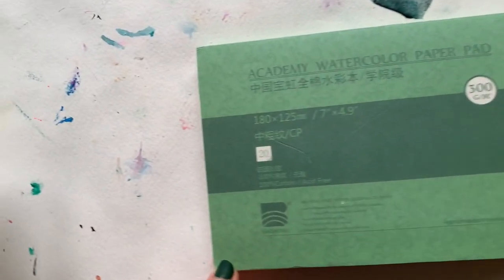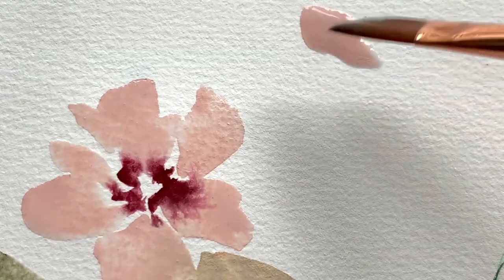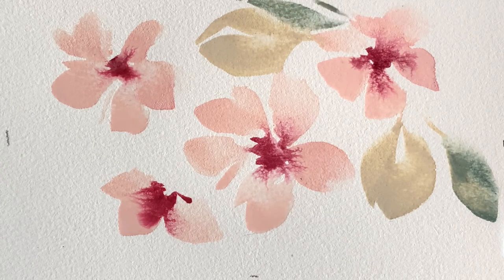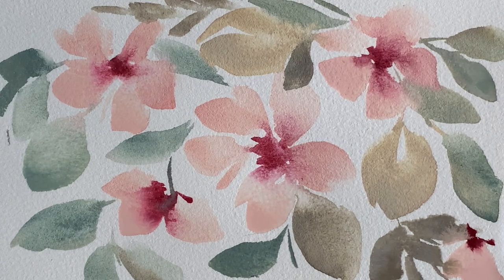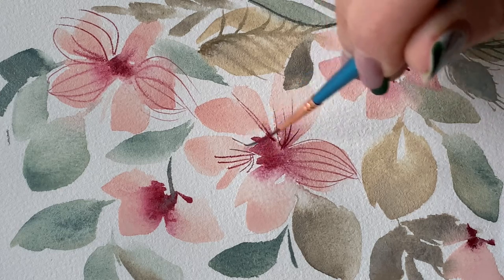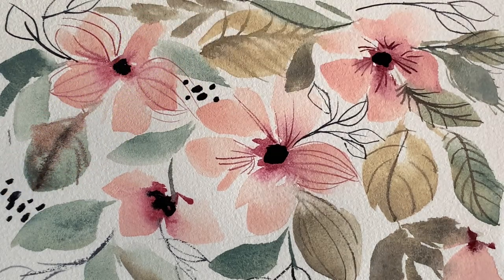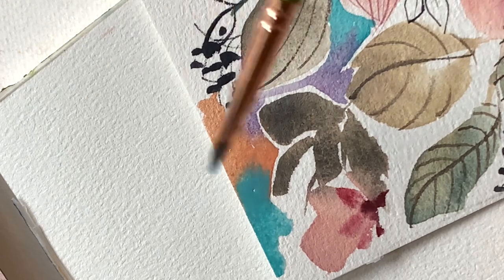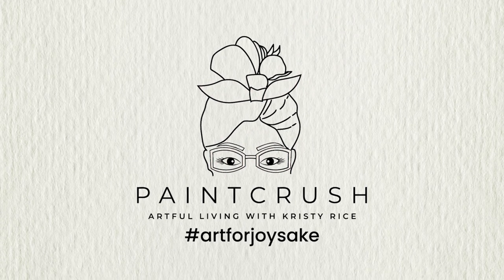Watercolor Flowers for Beginners - Start Here for Less Stress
Confidently painting watercolor flowers for beginners is all about taking your time, one moment at a time, building your confidence. If you get overwhelmed easily as a watercolor beginner, then you are in the right place. Gain comfort with one flower style and you can find your courage to paint any. Trust me friends. This journey isn't always about mastering a certain collection of blooms all at once. Watercolor for beginners begs you to slow down a bit, get comfortable with one flower and use that confidence to propel you to the next!

Big News!
My newest book celebrates the joy that can be found in watercolor painting for beginners and seasoned artists alike!

My Brush Collection is back in stock on Amazon!

Chapters

0:00 - Intro
0:15 - Materials used
0:37 - How to paint this classic watercolor flower
3:10 - Painting a pattern of the flowers
8:28 - Adding the details with a liner brush
15:10 - Paint a background

Paint:
East and Rory Handmade Watercolors
Holbein watercolors (background)

Paper:
Academy cold press